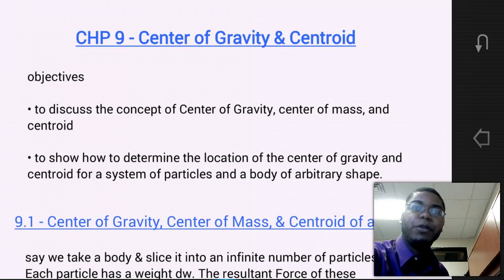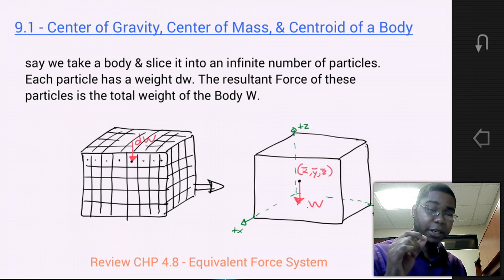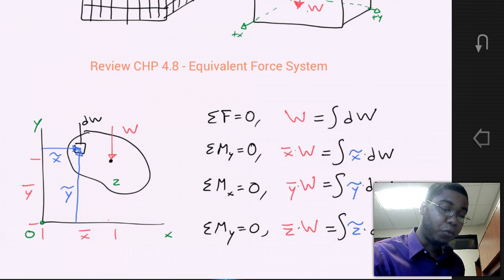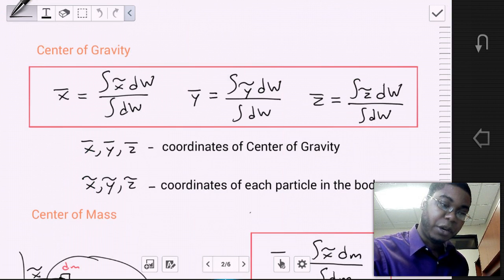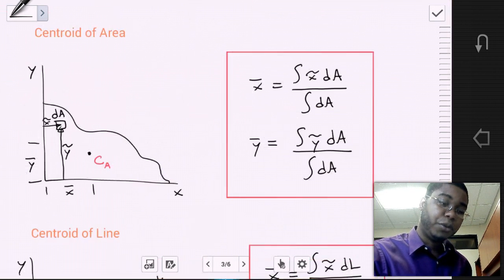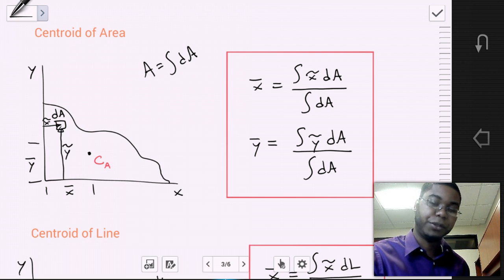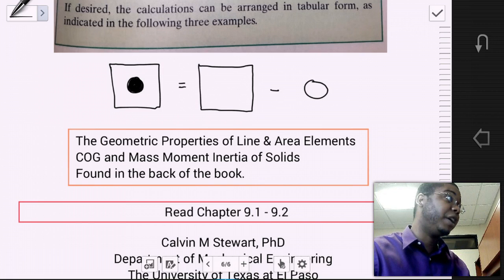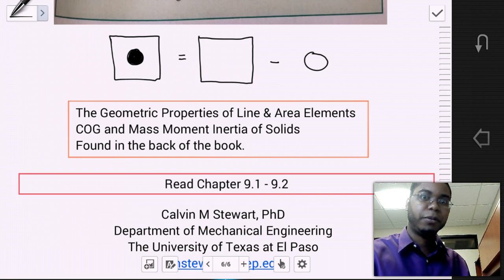Center of Gravity and Centroid (Statics 9.1-9.2)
Statics Lecture on
Chapter 9.1 - Center of Gravity, Mass, and the Centroid of a Body
Chapter 9.2 - Composite Bodies

in this video we learn how to determine the center of gravity, center of mass, centroid of volume, area, and line of a body. We also learn how to find these quanities for composite bodies.